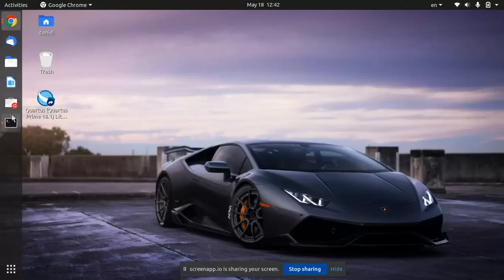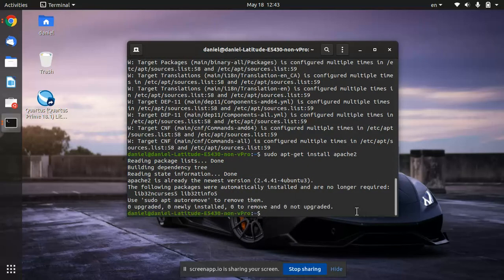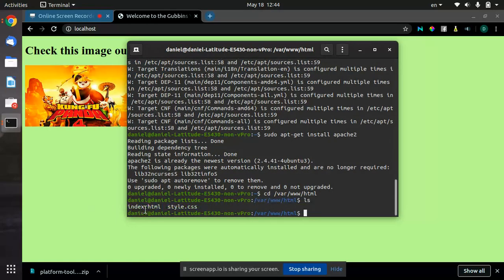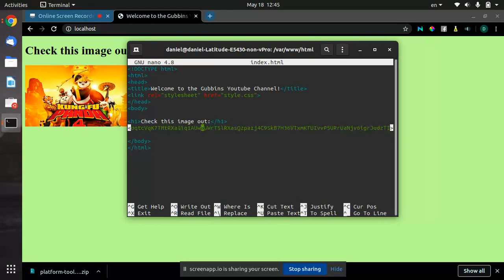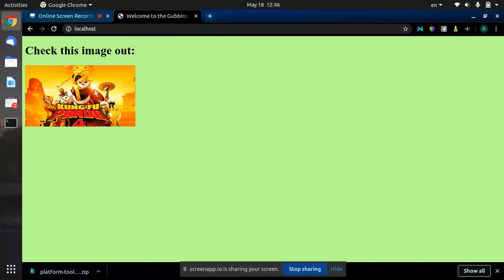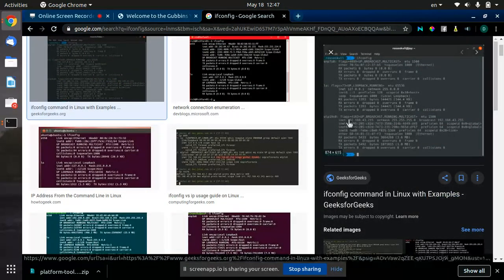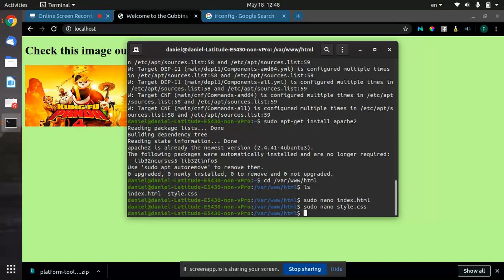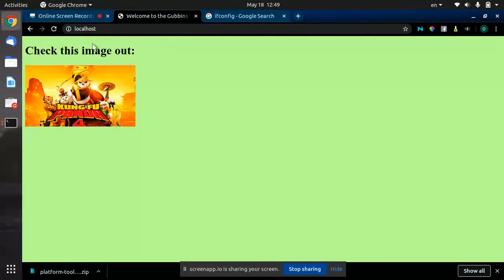How to Make a Website with Apache Web Server Ubuntu 20.04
This is a video explaining to you how to test a website with html and css. Feel free to add some js if you need some interactivity or a database. We learn how to use apache web server to host a website accessible by our IP address. I hope Kung Fu Panda 4 comes out soon!